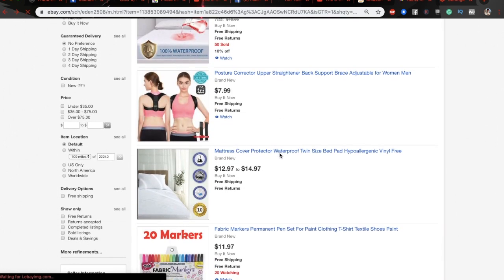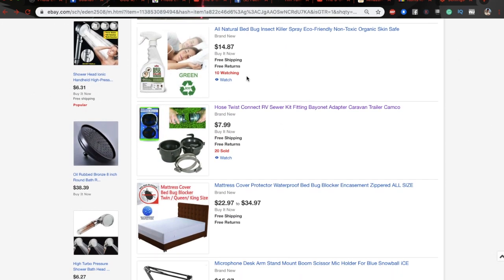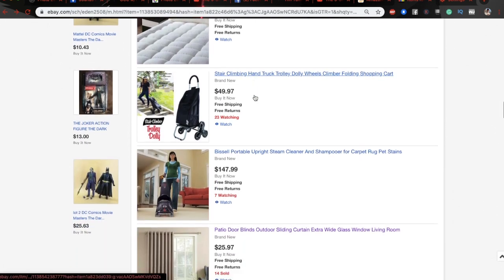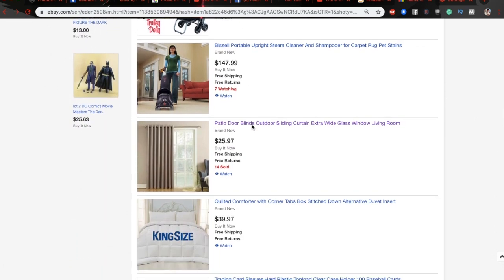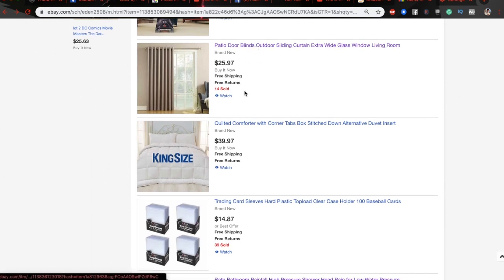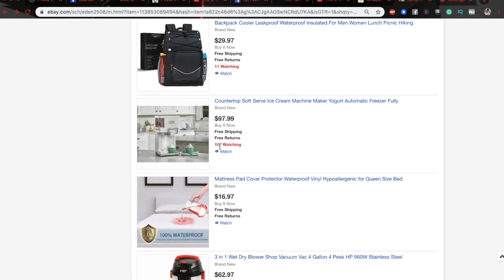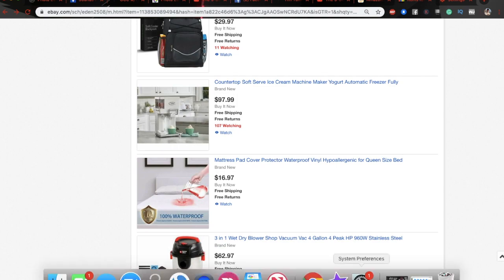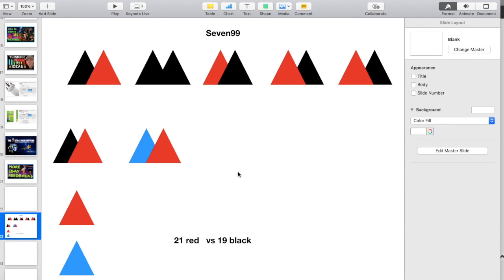Create eBay Dropshipping Business with HOT TRAFFIC [FREE 🚒]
In this video I'll show you how starting Amazon eBay Dropshipping business without eBay promoted listings, you can make your account filled with hot traffic and free leads. The best Dropshipping winning hot product strategy.

  👈 HEY, this is for INTERNATIONALS and Americans as well.